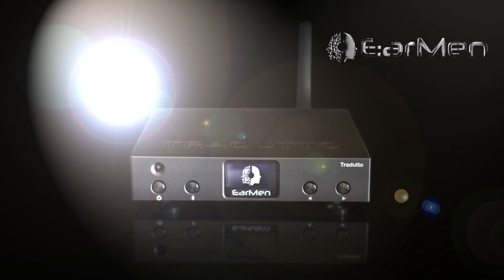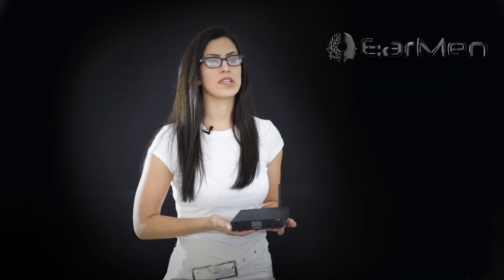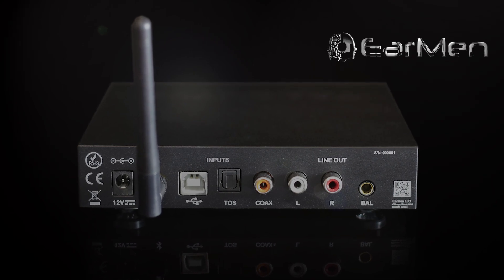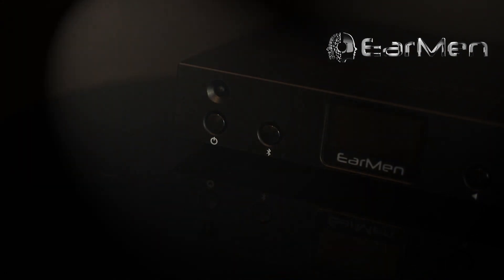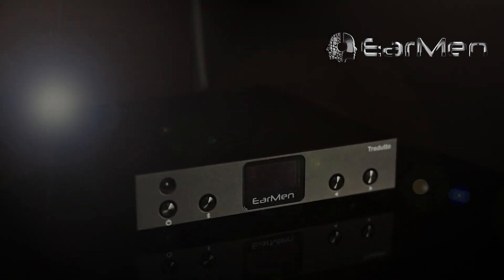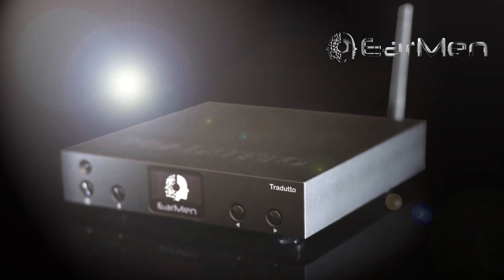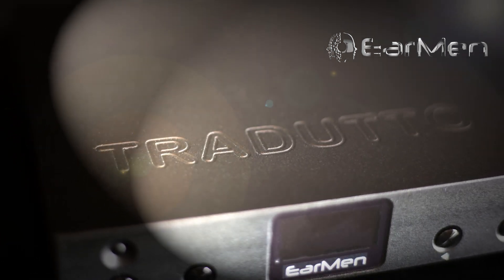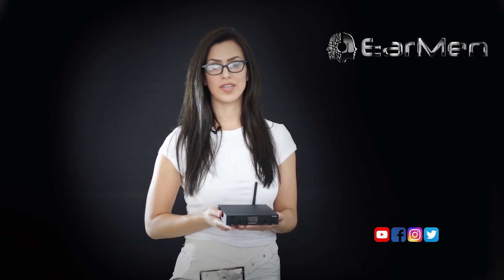Tradutto - Hi-Res Fully Balanced DAC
EarMen is coming up with NEW sophisticated DAC with wide range of abilities to offer. EarMen Tradutto is a piece-of-art device with the power to Enhance Sonic Performance of your system.

The ES9038Q2M DAC allows outstanding sound performance and easily handles digital audio files up to 32bit/768kHz or DSD512. Furthermore, the whole circuit is optimized to draw less current and improve power filtering, resulting in low interferences from Wi-Fi, cellular, and Bluetooth signals.

MQA Supported: FSR (MQB/MQA Core, decoded file), MQA (MQA file that is hardware decoded in our device and then rendered), MQA Studio (the same as MQA, just with the consent of an author or production company)

Digital optical, digital coaxial and USB inputs - connect CD players, phones, tablets, games consoles, laptops or other digital audio sources – just play it!

Gold Plated PCB - Not only does it give a good clean low resistance contact, but the perfect flat surface.

Built in Qualcomm HD Bluetooth 5.1 (AAC/SBC/aptX/aptx LL/aptx HD) - BlueTooth QCC5124 is designed to meet demand for robust, high quality, wireless Bluetooth listening experiences in small devices with low power consumption for longer audio playback.Qualcomm® aptX™ audio, aptX HD, and Qualcomm aptX Adaptive audio technologies are designed to deliver consistent, high quality audio streaming over Bluetooth.

XMOS 16-Core chip (XU216) - has enabled us with its excellent performance a hardware decoding MQA, as well as other necessary functions for listening to music (delivers double the clock speed (2000MIPS) and four times the memory (512KB), as well as the latest SuperSpeed USB standard).
TRADUTTO is fully balanced, which means that the balanced outputs from the DAC go to the output intact, only amplified.